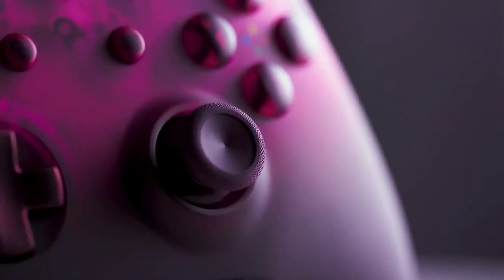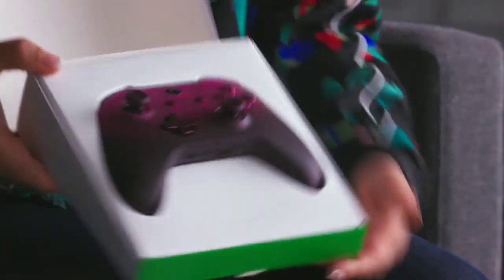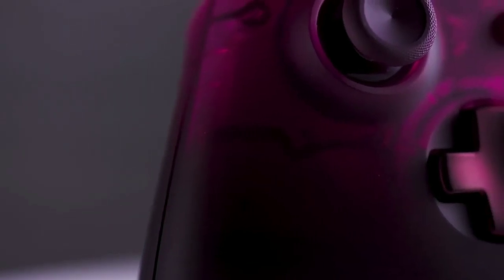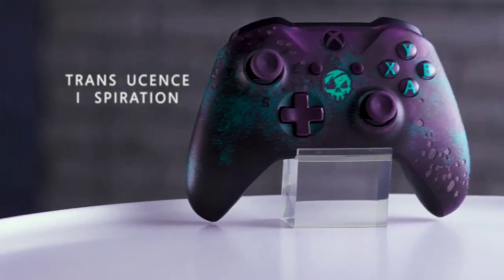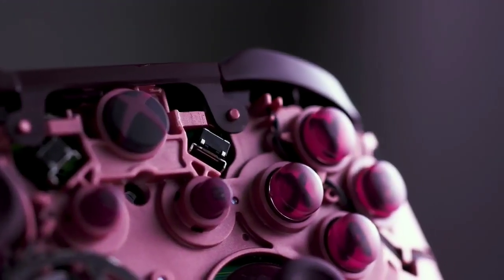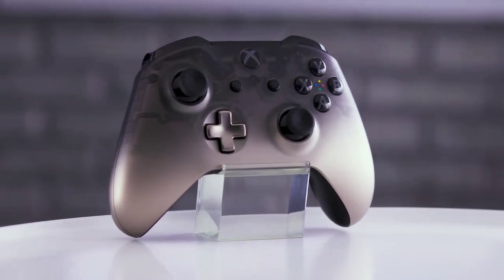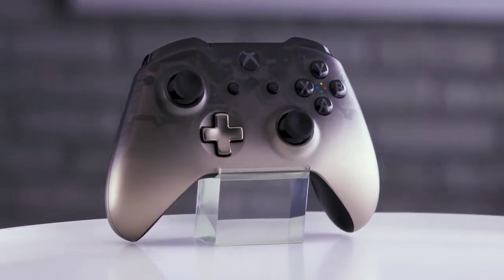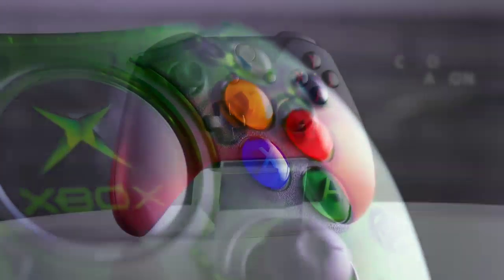Xbox Phantom Magenta Special Edition Wireless Controller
Xbox Design Director Monique Chatterjee breaks down the design inspiration for the latest Phantom Magenta Wireless controller – the latest addition to the Phantom Series – tracing the translucent inspiration, the color design, and the origins of the Phantom Xbox controller family.

 WHAT’S IN THE BOX • Xbox Phantom Magenta Special Edition Wireless Controller • 14 Day for Xbox Game Pass Ultimate MORE INFO ON PHANTOM MAGENTA • Translucent dark pink design • Textured grip • Button mapping • Bluetooth® technology Equip yourself with the Xbox Wireless Controller – Phantom Magenta Special Edition, featuring a translucent design that fades to dark pink, and textured grip for enhanced comfort. Enjoy custom button mapping and plug in any compatible headset with the 3.5mm stereo headset jack. And with Bluetooth® technology, play your favorite games on Windows 10 PCs, laptops, and mobile devices